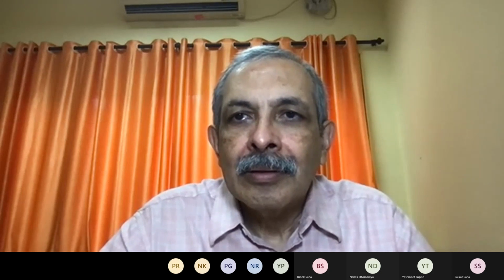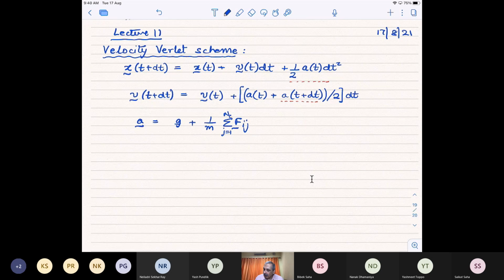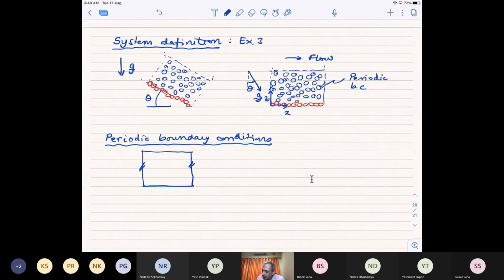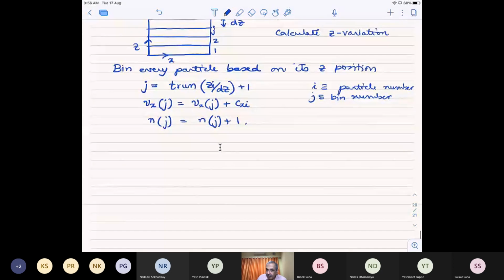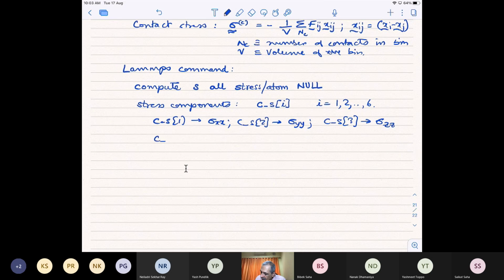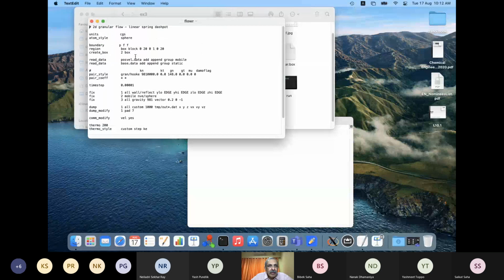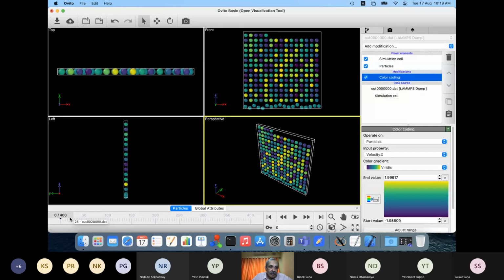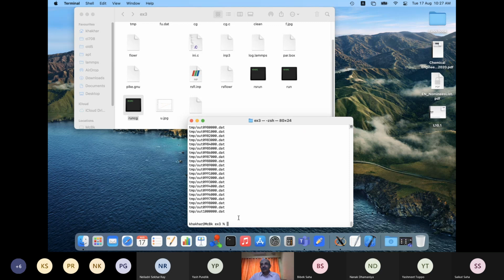CL708 2021 lecture11